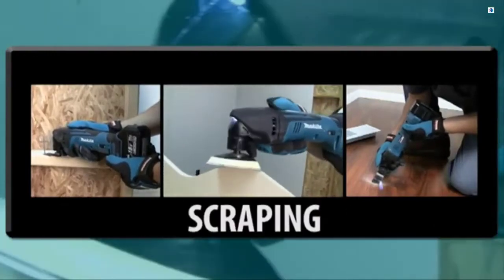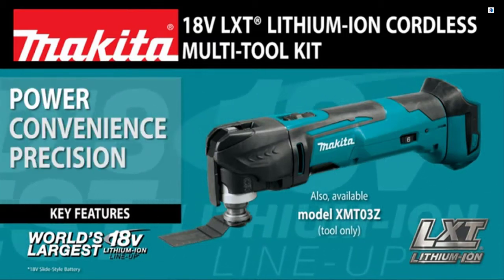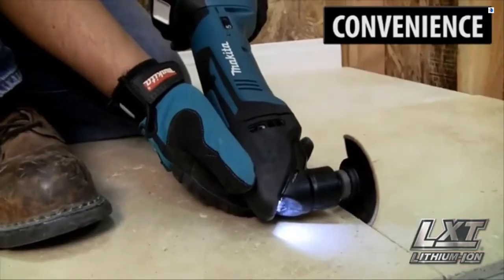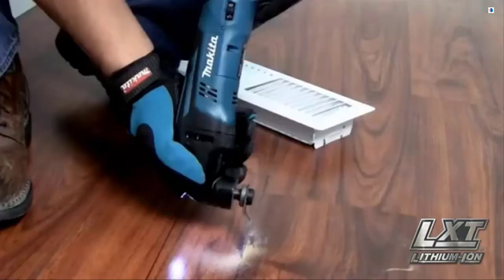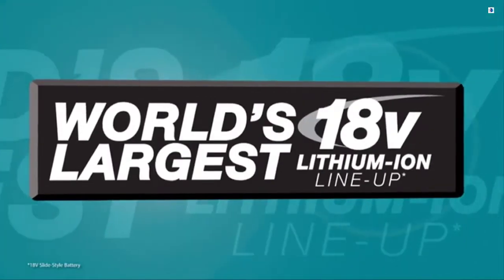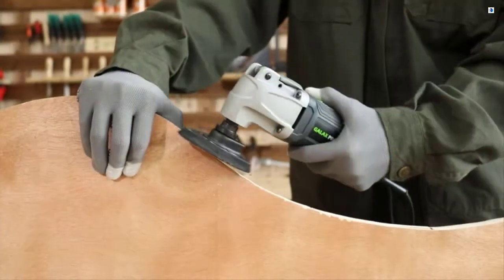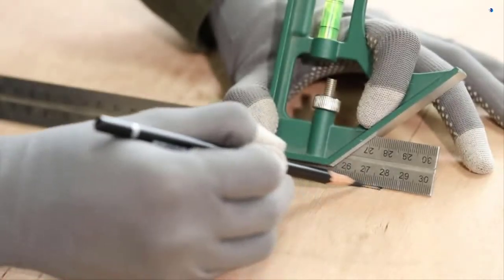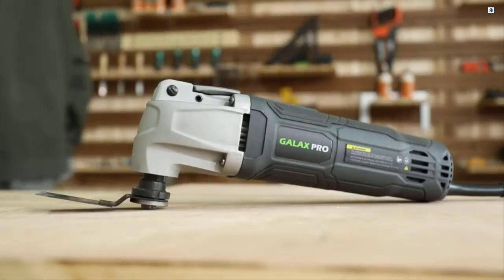Top Oscillating Tool Kit 2022 || Best Oscillating Tool Kit Of 2022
Top Best Oscillating Tool Kit To Buy
5 ►  DEWALT DCS355N-XJ 18V Li-Ion Cordless Brushless Oscillating Multi-Tool

4 ►  Makita XMT03Z 18V LXT® Lithium-Ion Cordless Multi-Tool

3 ►  GALAX PRO 2.4Amp 6 Variable Speed Oscillating Multi-Tool Kit with Quick-Lock accessory change

2 ►  LUXTER Oscillating Tool, 2.5-Amp Multi Tools with 3°Oscillation Angle, 6 Variable Speeds

1 ►  WORX WX696L.1 20V 1.5Ah Cordless Oscillating Tool

Are you looking for the best accessories for oscillating tools? Worry no more! In this, we have made a list of the best rated products on the market and their purchase link for those who use them.
Before starting, choosing the best model according to your needs will be much easier. No matter the requirements, this list contains the oscillating tool accessories that will satisfy them.
We continually update this buying guide once or twice a month. You just have to make sure you get the latest and greatest oscillating tool accessories. So shall we begin?
If you have been looking for the ideal oscillating tool accessories for you for some time and have not been successful so far, we have good news for you. We have worked on a list that compiles the best alternatives on the market, based on our own experiences with the products and the opinions of a large group of experts that we have consulted.
No matter how much money you have available, or how demanding you are, in this list you will find exactly what you are looking for. During the first months of 2022, we have tested parts from various brands and to our surprise, the best products are from.
This is the list, but first, please keep in mind that at, we do not work with paid sponsorships, we strive for honest and helpful reviews to help you choose the best products for your needs.
Powerful and Durable: The powerful 260W motor provides 21,000 oscillations per minute depending on the needs of the task at hand and makes cutting, sawing, trimming, grinding and sanding easy and time-saving
Variable Speed Control - Speed setting is located on the back of the motor housing; Features 6 settings that allow you to increase or decrease speed from 11,000 to 21,000 OPM
Quick Blade Installation: Quick release lever allows for tool-free blade replacement, saving time and effort on the job, keeping your accessories securely in place
Compact Aluminum Head – Built with a sturdy aluminum head, the oscillating multi-tool head will get you into tight, hard-to-reach places so you can get on with your tasks without getting in the way